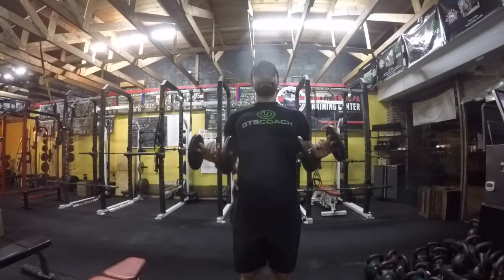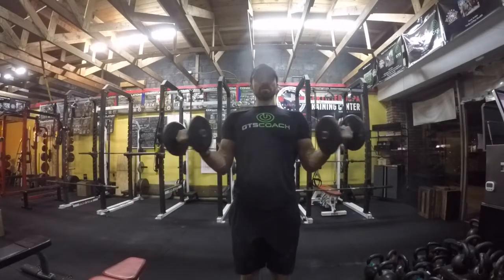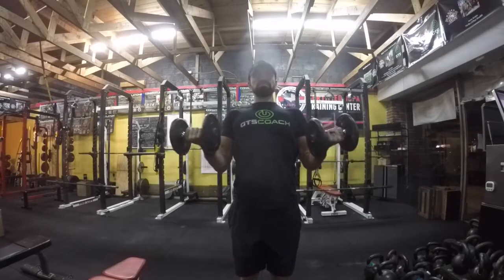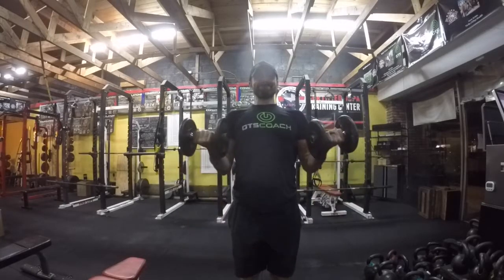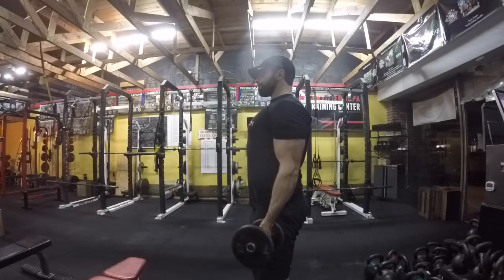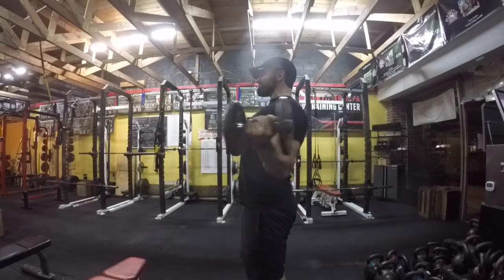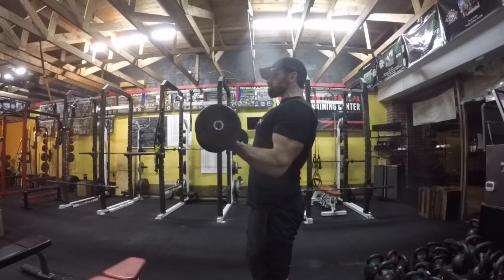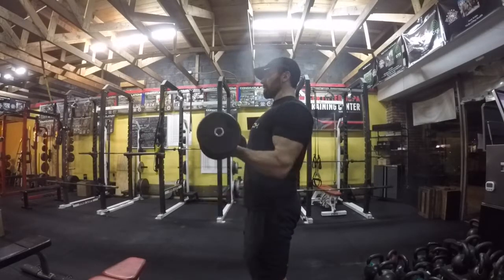DB bicep curl with external rotation - GTS Exercise Index